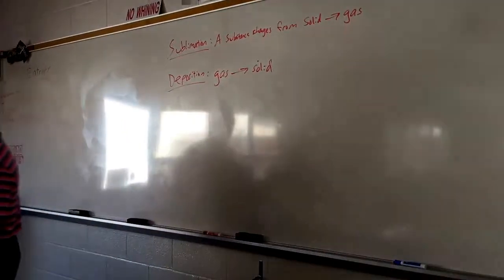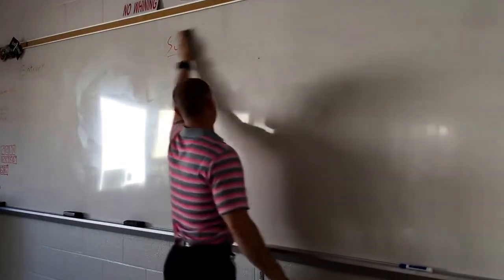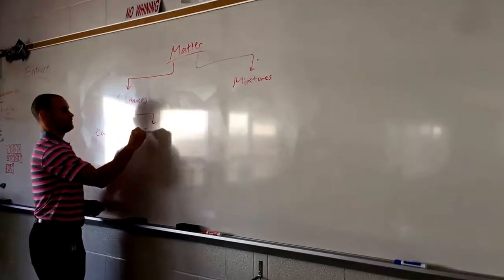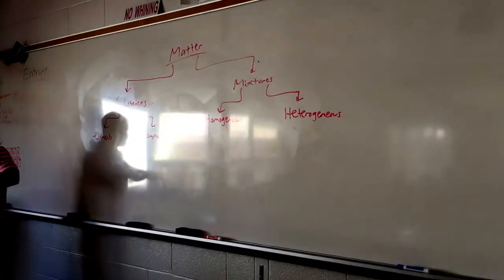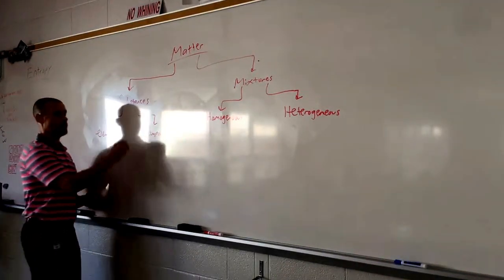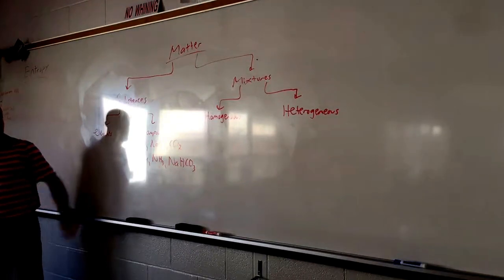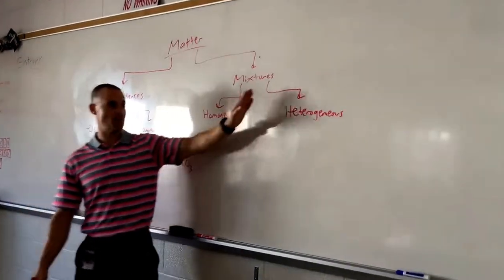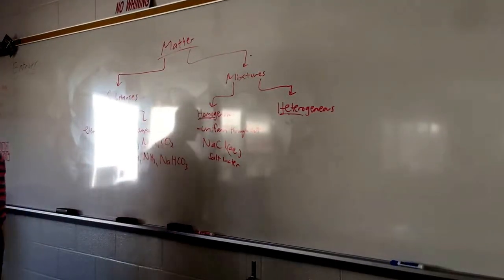9/25/17 per 6 chem